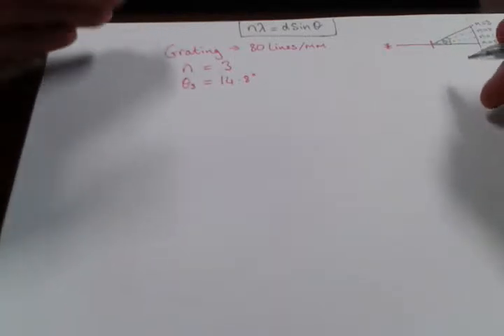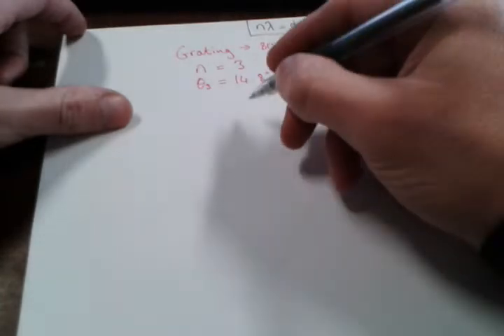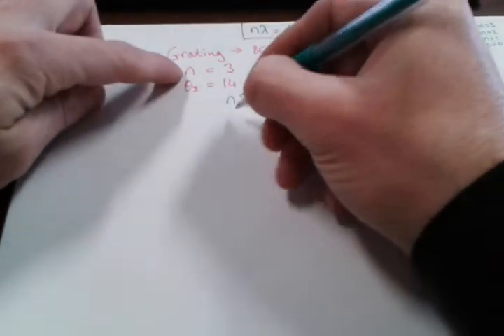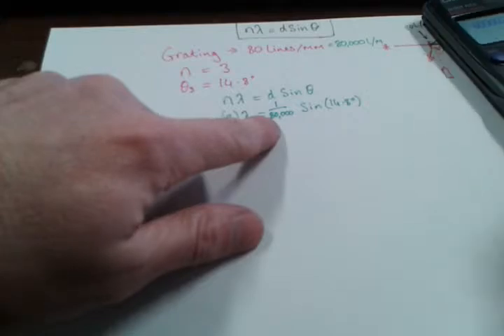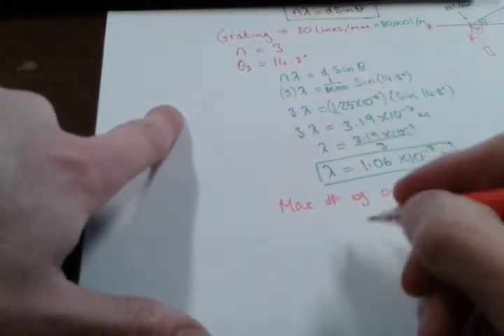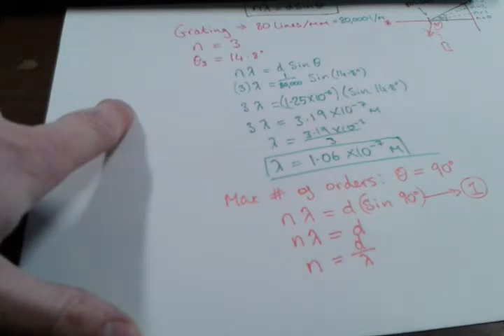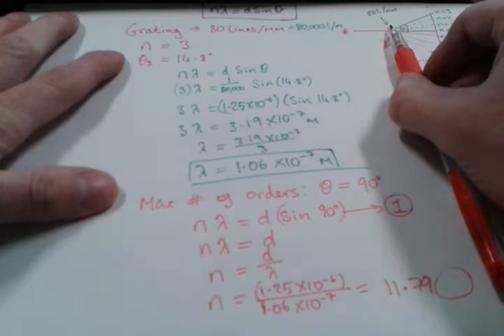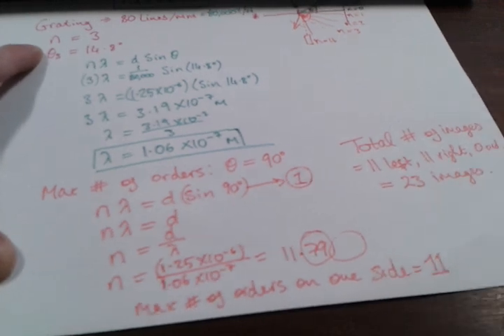Max number of orders/images visible: n(lamda)=dSin(theta)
Short video showing a calculation of the maximum number of orders of images visible when using a diffraction grating to cause an interference pattern (e.g. using a spectrometer).